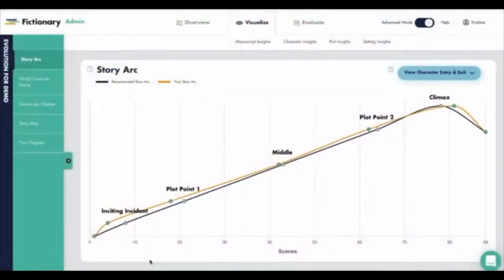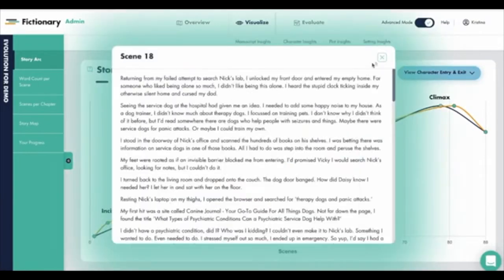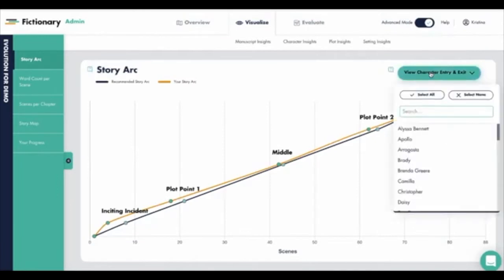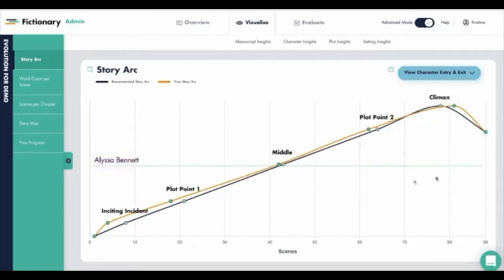Story Arc – How to Edit Your Story Elements | FIRST EDITING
Your Story Arc is vital to your book's success. This series outlines the five key scenes of the story arc. Discover how to use the Inciting Incident, Plot Point 1, Middle (Body of Story), Plot Point 2, and the Story Climax correctly and in the right location of your manuscript. Improve your storytelling today!